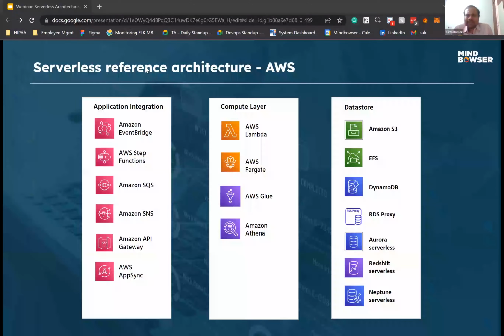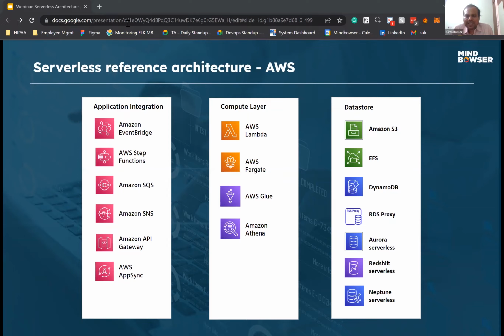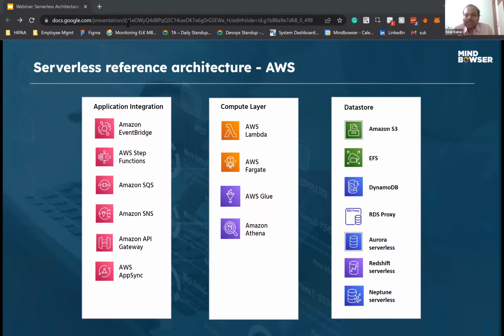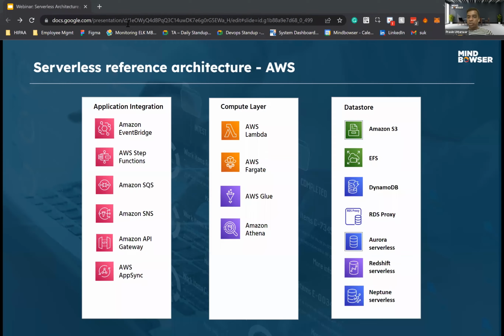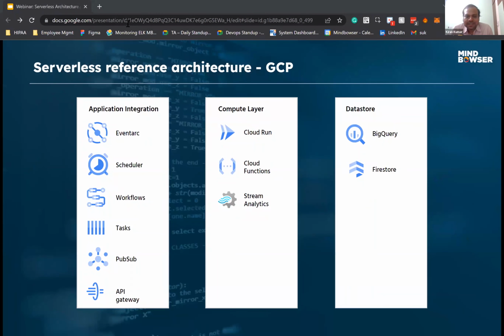Serverless Architecture For Cloud Platforms AWS Vs GCP Vs Azure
Serverless is a new trend in the cloud computing industry that has gained much popularity in the last couple of years. In this video, we compare three cloud platforms and their aspects of serverless architectures: Amazon Web Services, Google Cloud Platform, and Microsoft Azure.